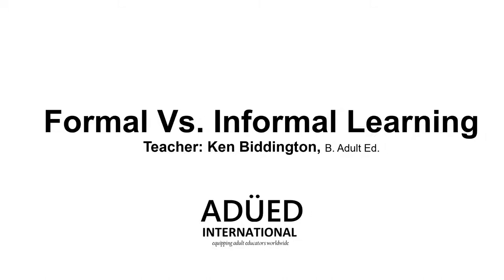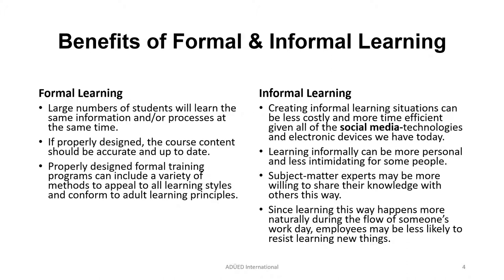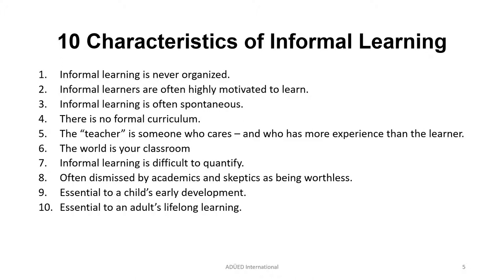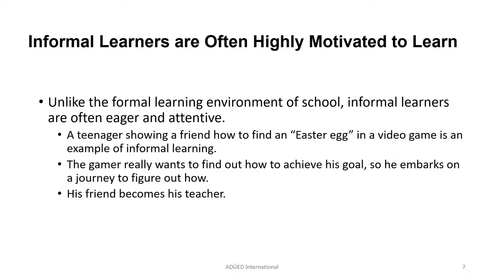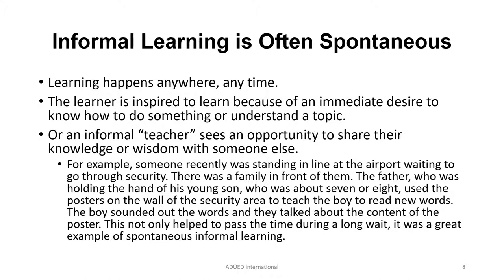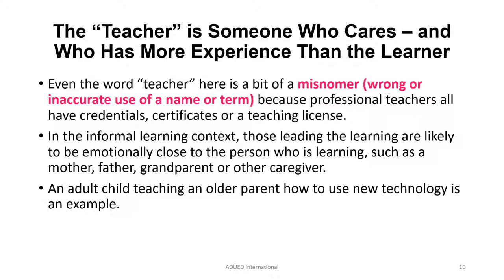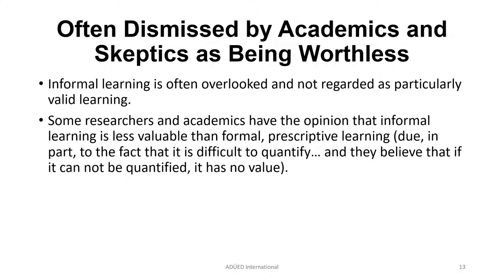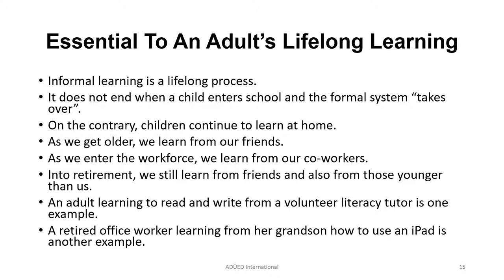Formal Vs Informal Learning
This is part of an online course offered by ADÜED International
Let me know if you have questions and please let me know what you think of the course; it’s my first course.  Please LIKE our Facebook and Instagram.
Thanks,
Ken Biddington